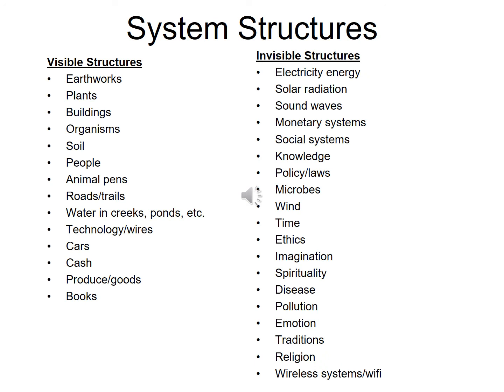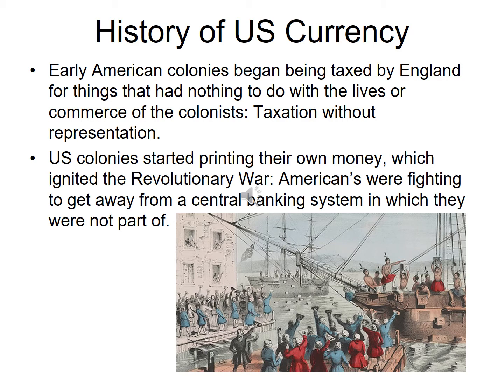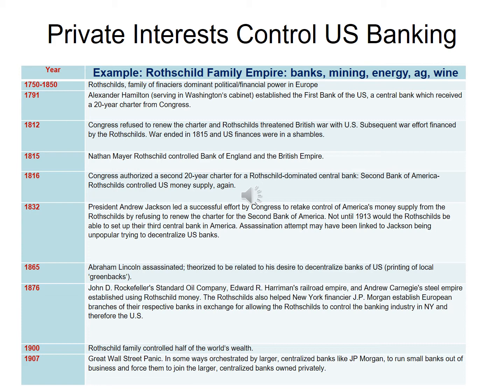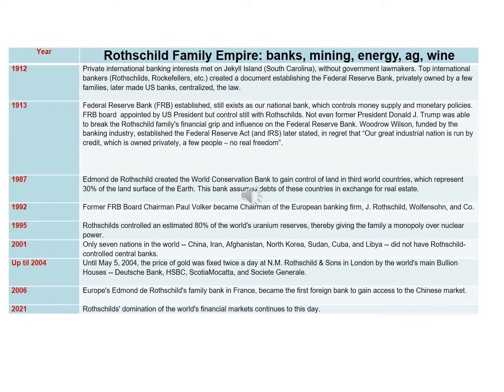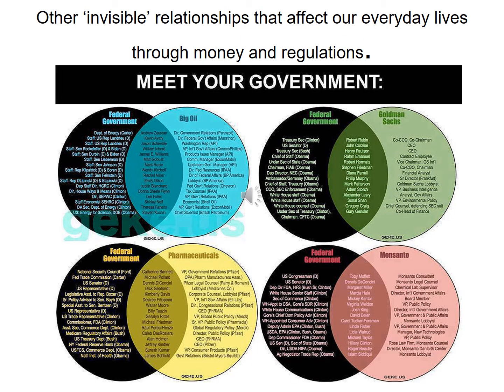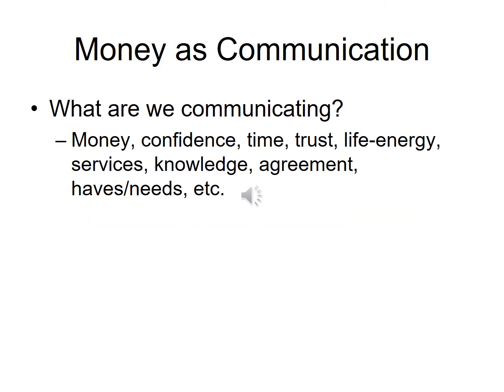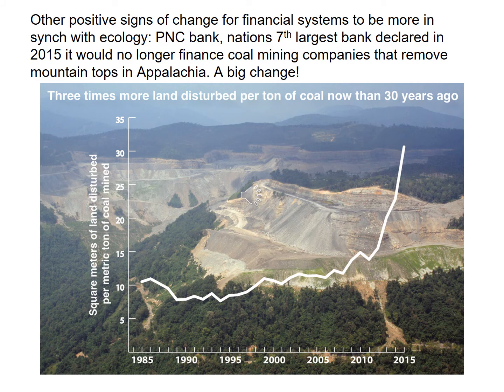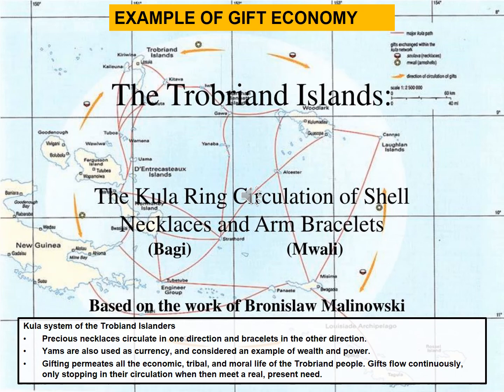14 Invisible Structures